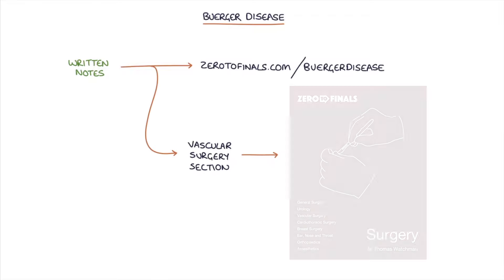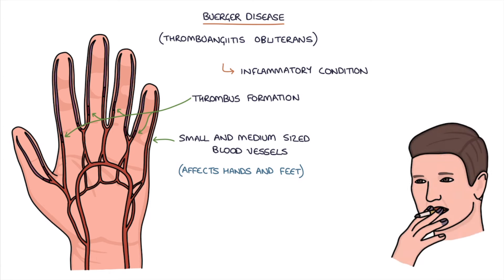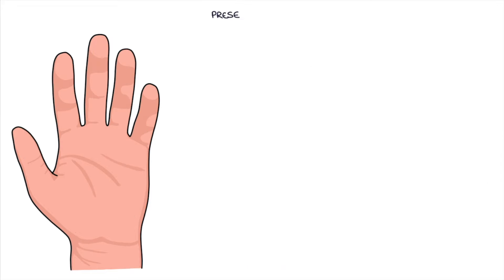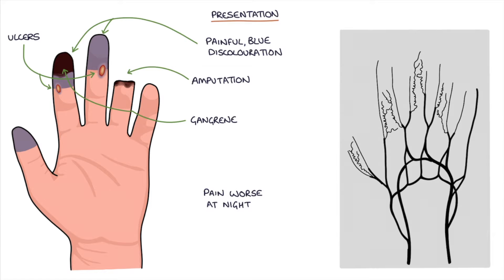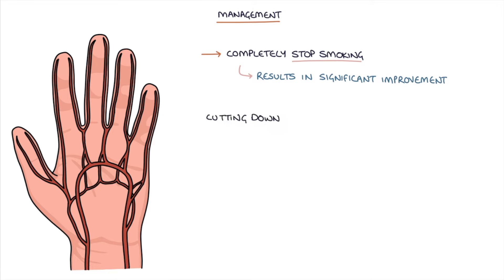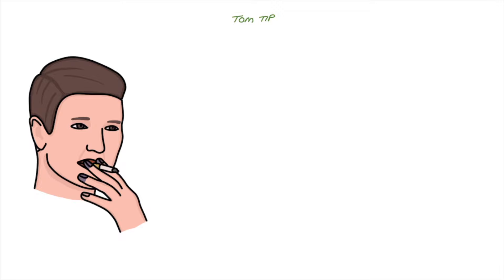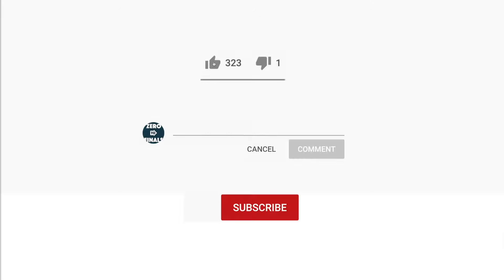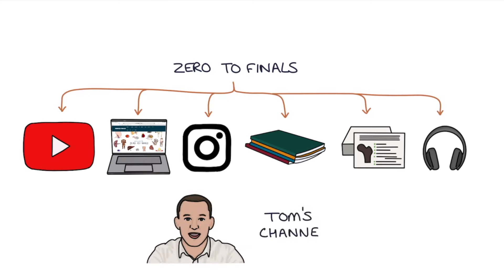Understanding Buerger Disease (Thromboangiitis Obliterans)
This video contains a visual explanation of Buerger disease, also known as thromboangiitis obliterans, aimed at helping students of medicine and healthcare professionals prepare for exams.